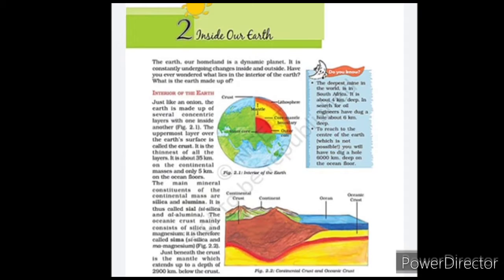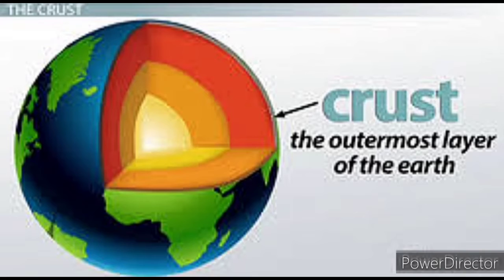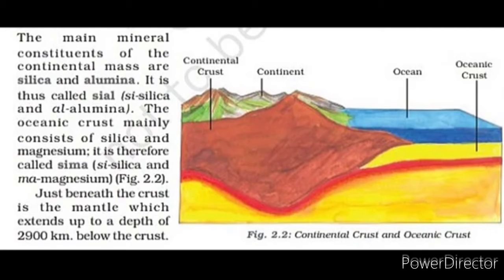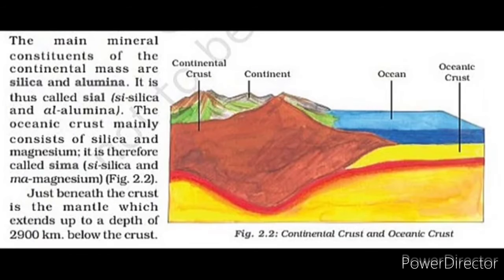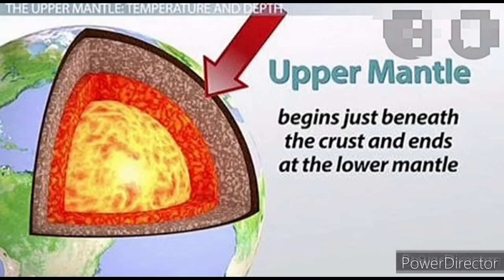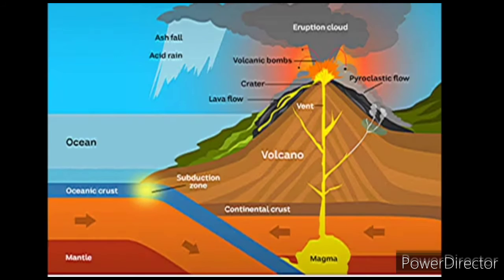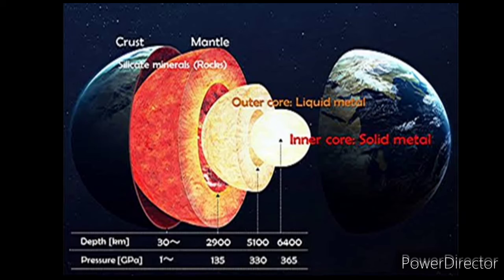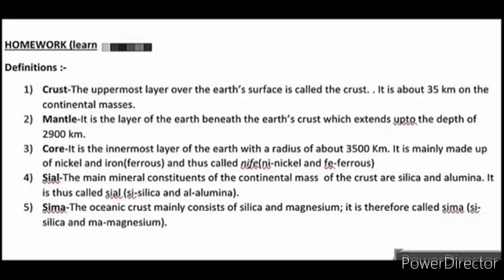Class-7 Chapter-2 Inside Our Earth(Explanation Part-1)